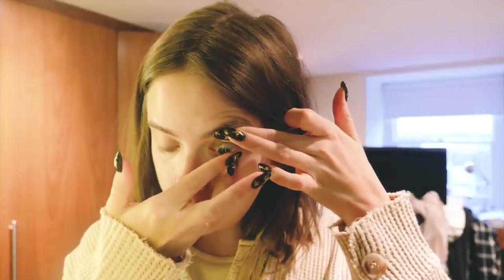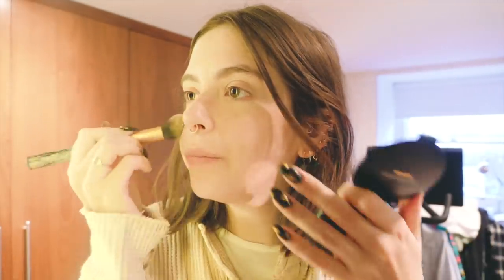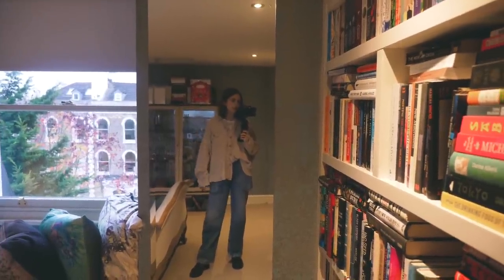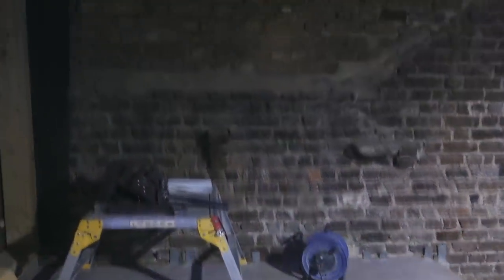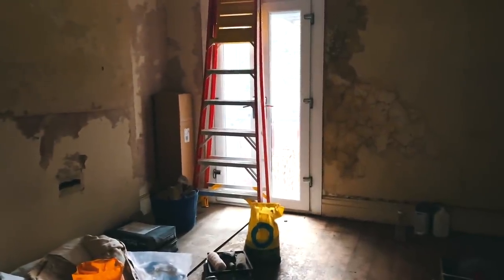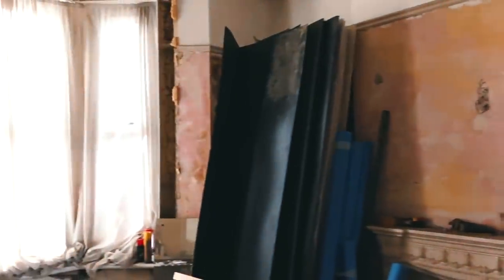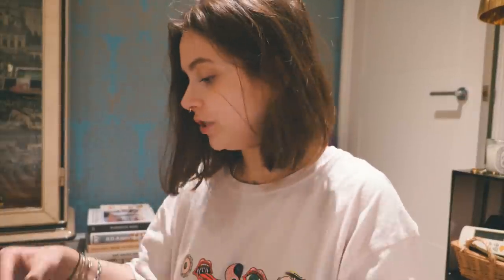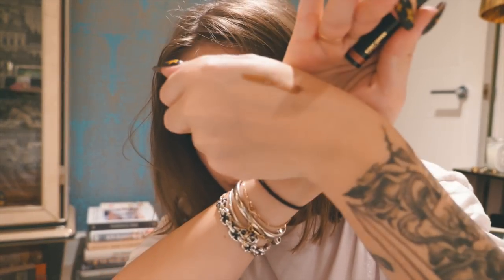VLOGMAS 2021 DAY 17: House Updates + Pack With Me!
——SOCIAL MEDIA——

                                ——LINKS——

Sapphire Ring: jewellers in India

Gold Signet Ring: grandma’s

FAQ

27

Panasonic Lumix GH5 + Sony ZV-1

London

Nope!